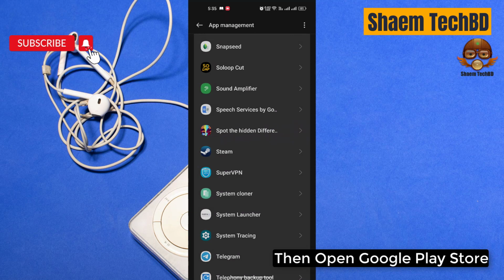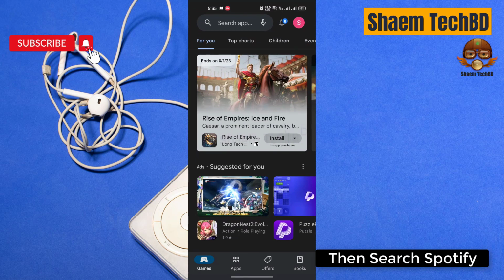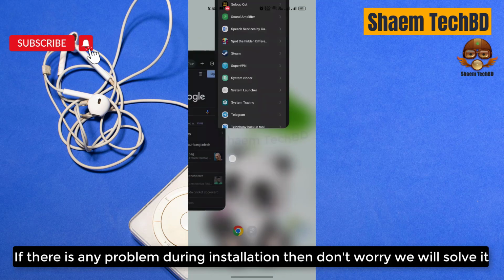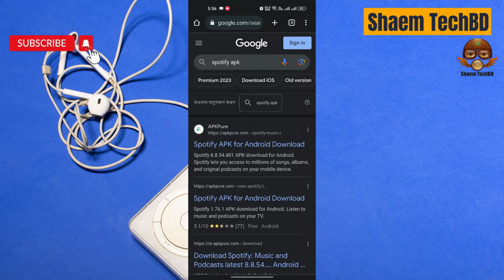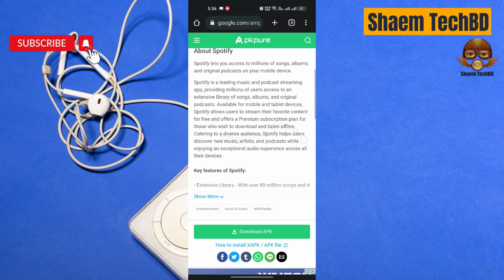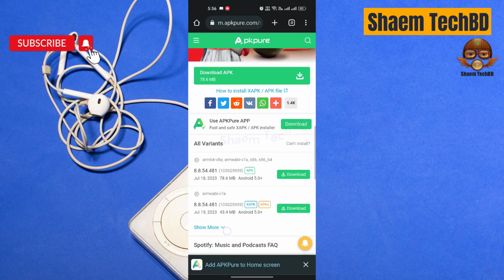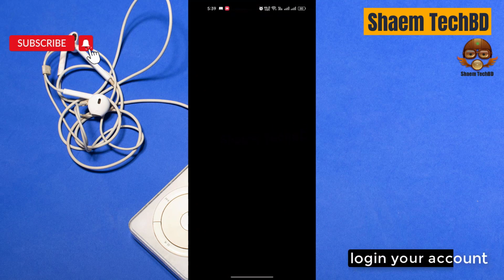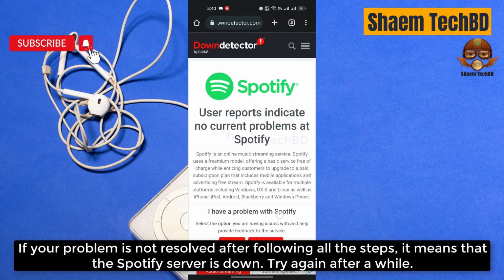How to Fix Spotify Password Reset Not Working in Android